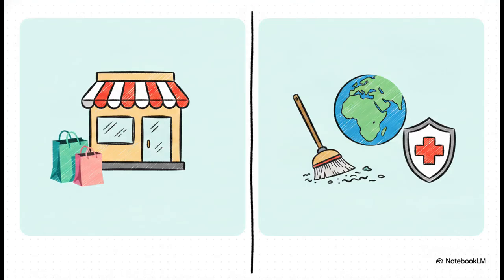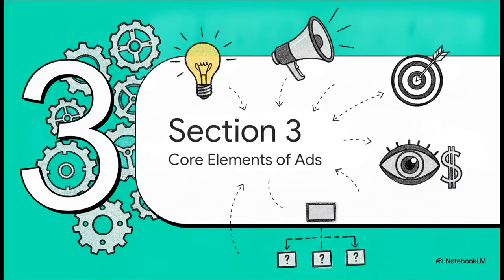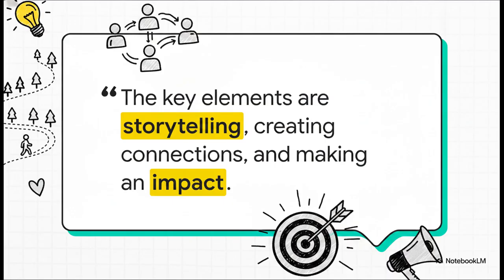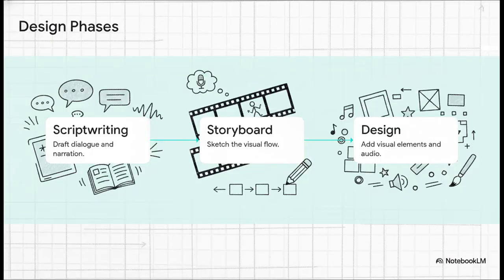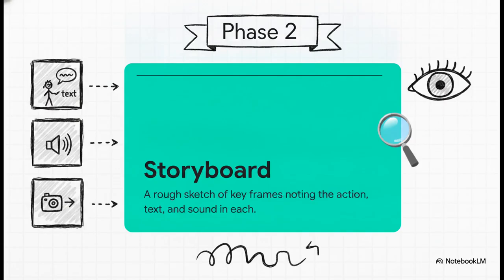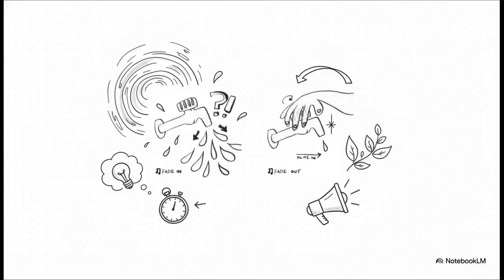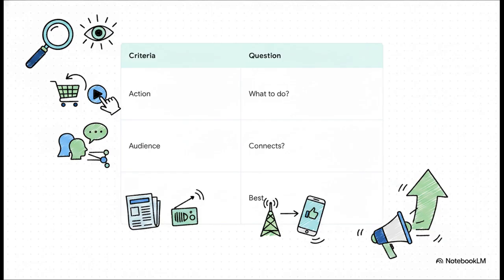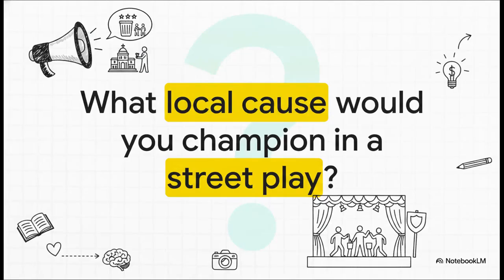CREATING ADVERTISEMENTS | The Engineer Owl